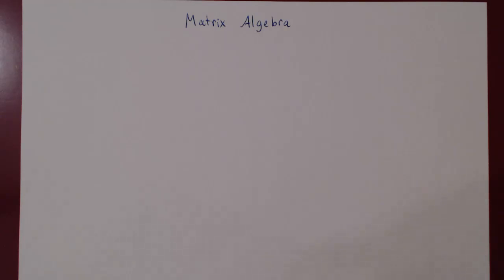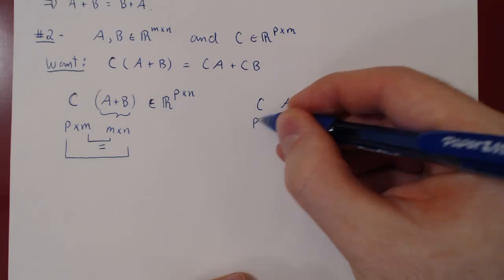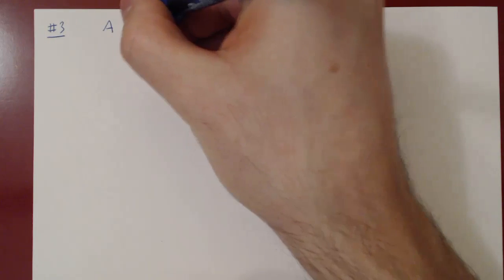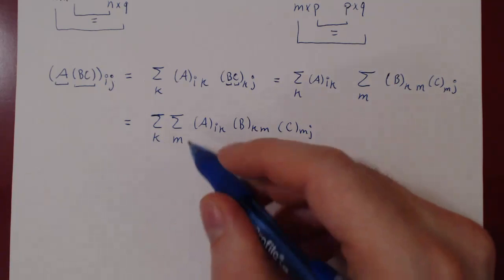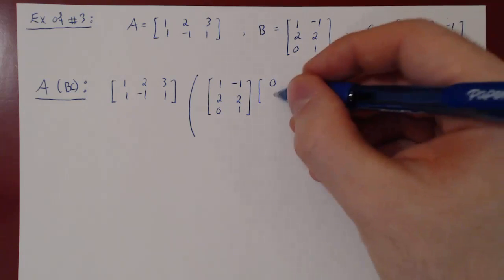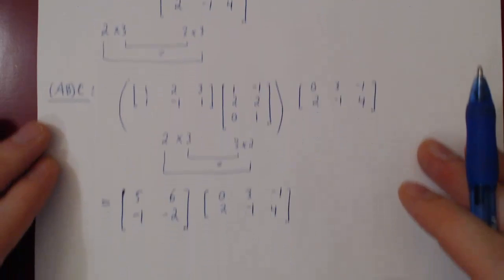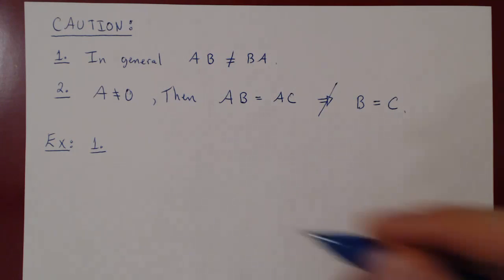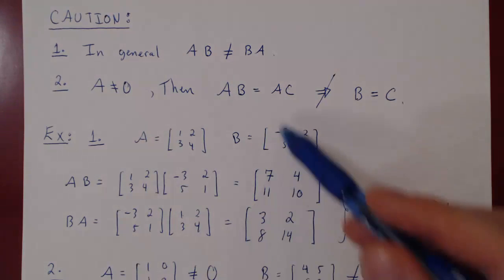Properties of Matrix Algebra - Proofs